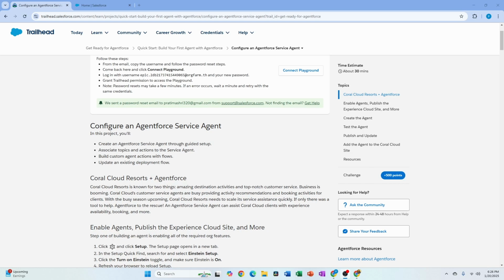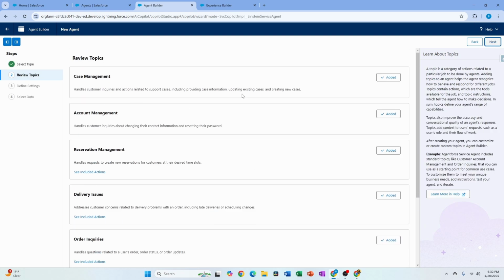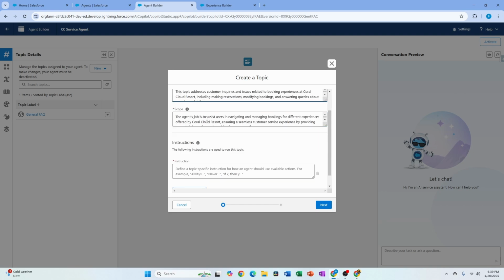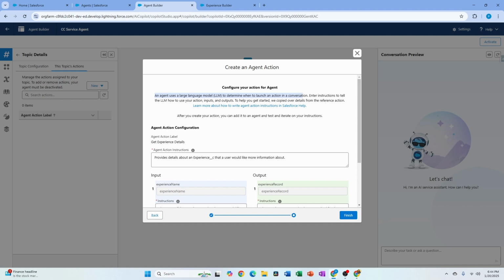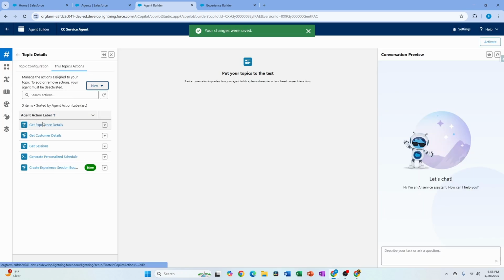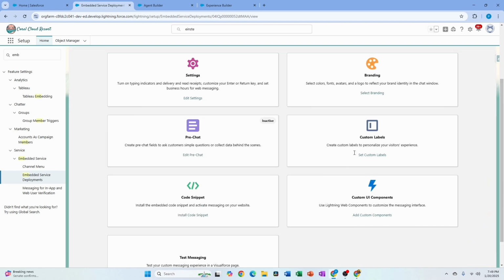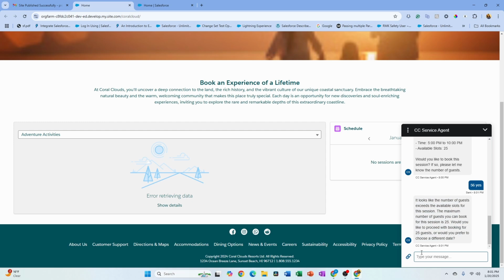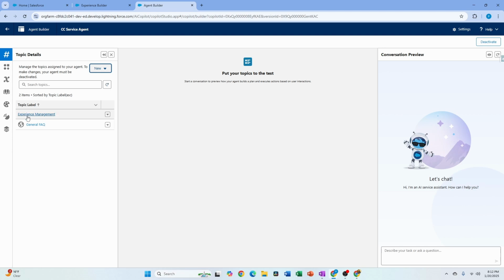Create your first Agentforce Service Agent